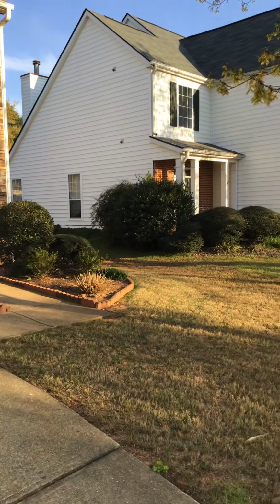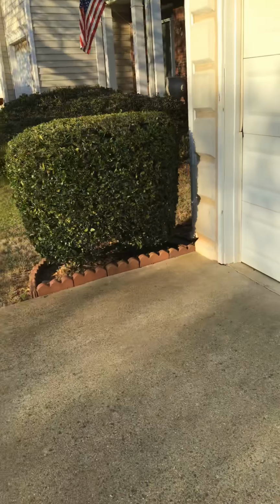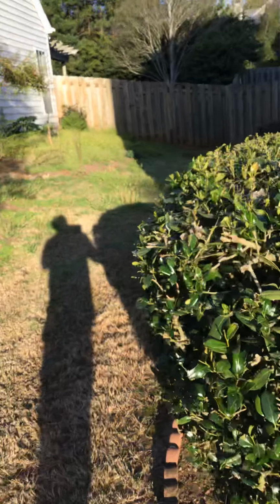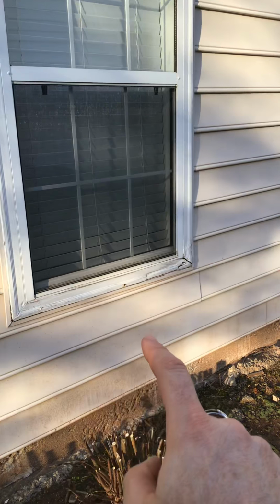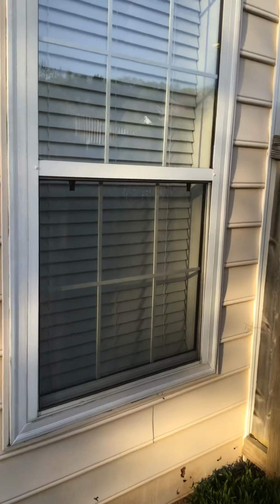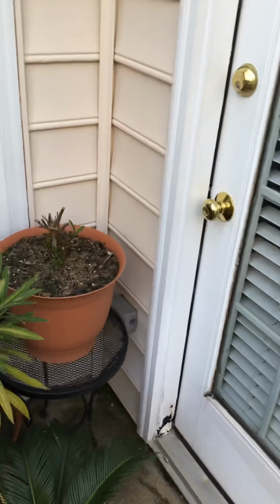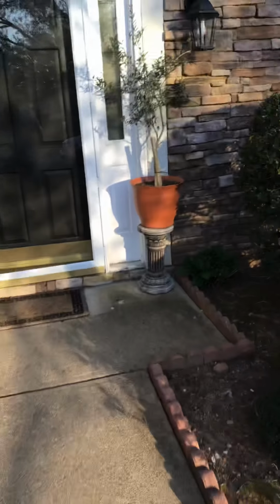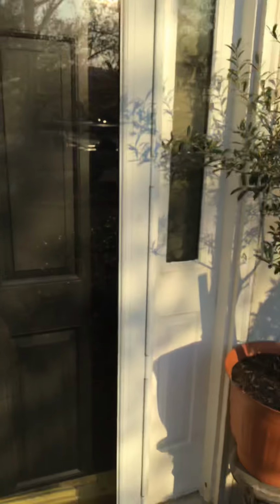HandyANDY helps another Woodstock homeowner repair rotted trim around the house